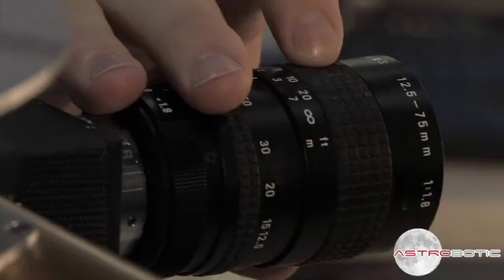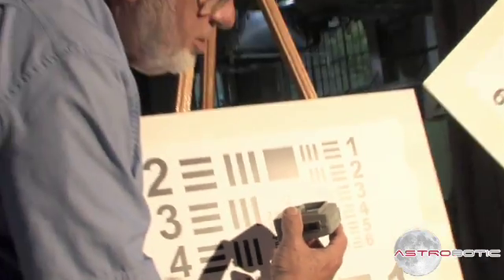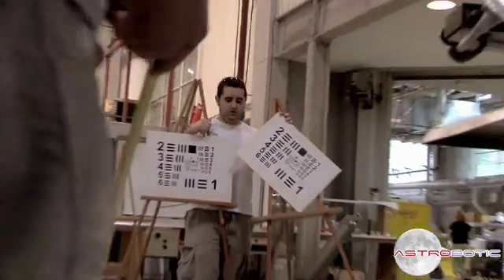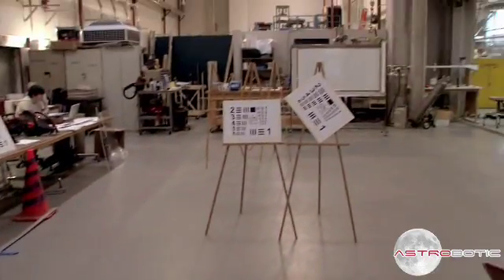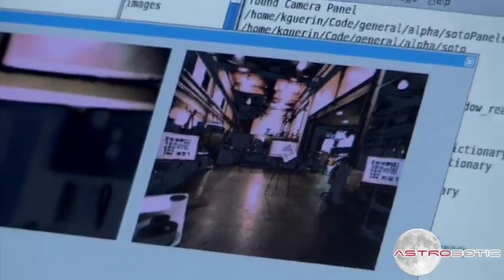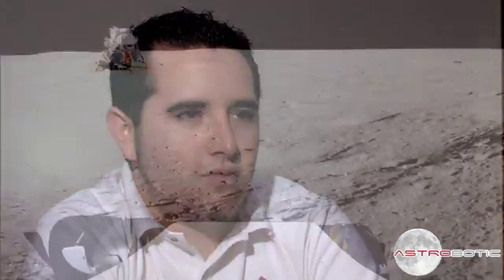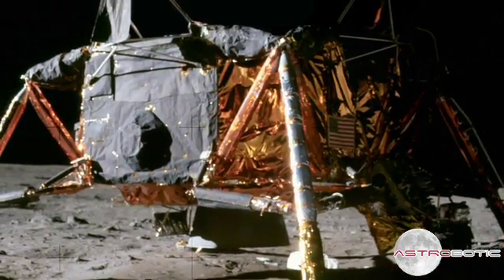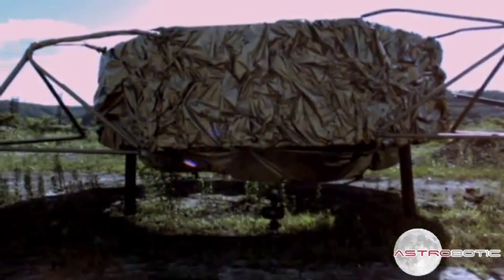Red Rover - Camera Testing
Cameras have nuances of detectors, optics, apertures and exposures.  Scenes vary in color, albedo, illumination and content.  Here is some of what matters to Astrobotic's cameras.